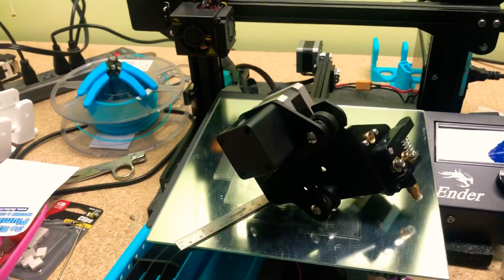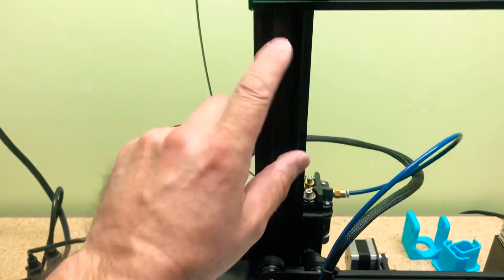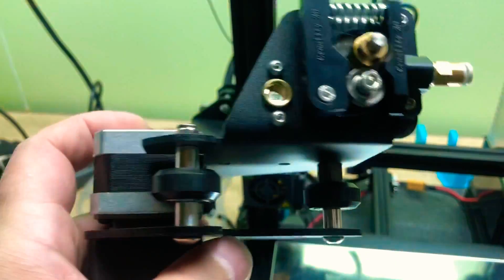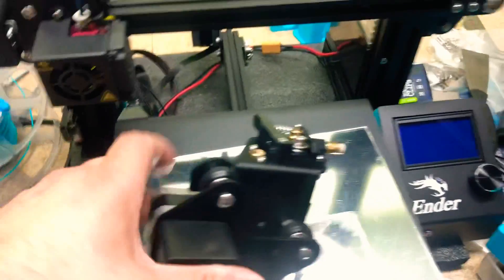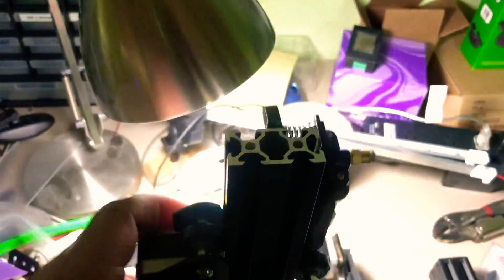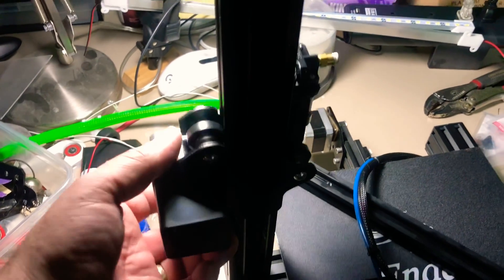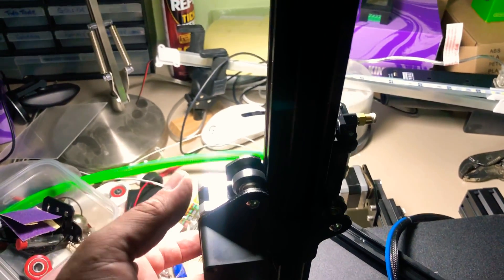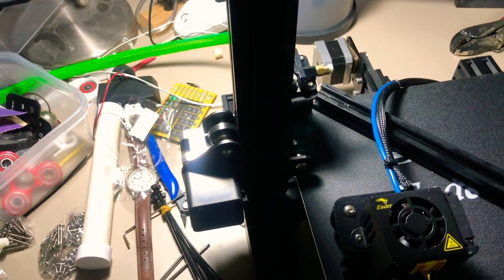Ender 3 Quick Tip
Just a quick tip on assembly of your Ender-3 printer. Z carriage won’t go on or just too darn tight? This should help alleviate the issue and get you going.